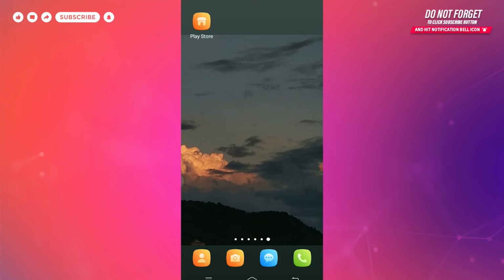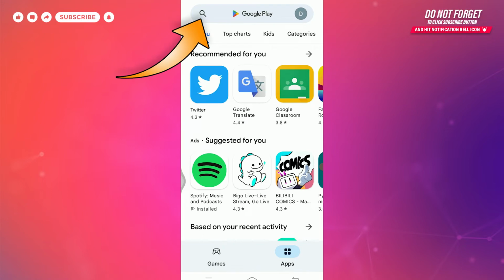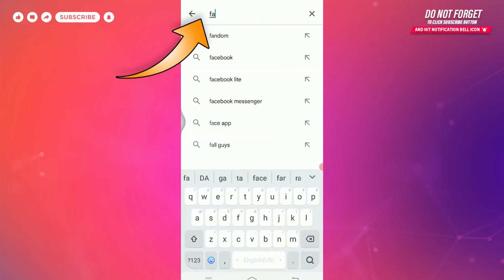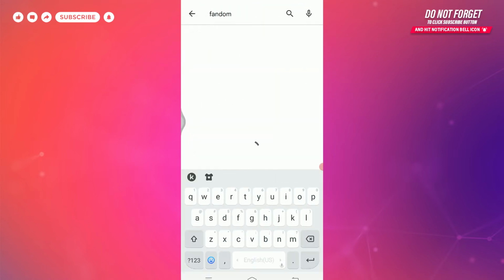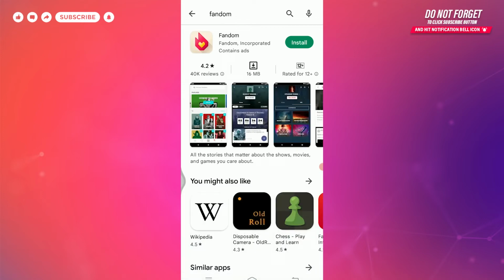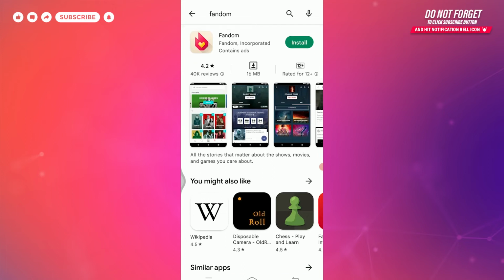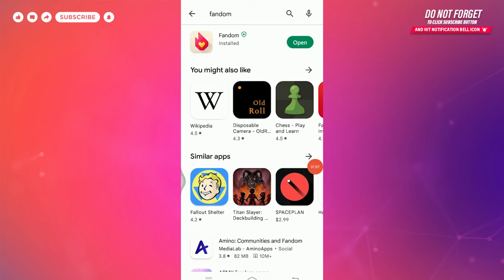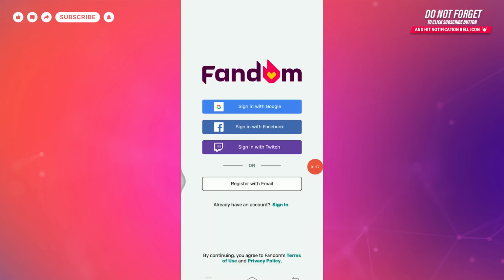How To Download & Install Fandom App 2022 | Fandom Mobile App Download Help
"How To Download & Install Fandom App 2022 | Fandom Mobile App Download Help" - A Video Guide by How To Tutorials.